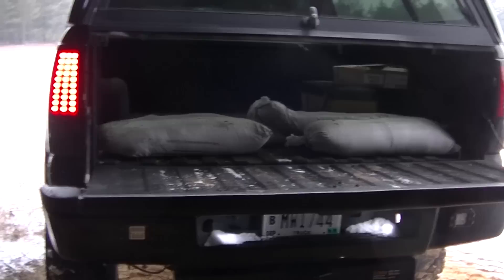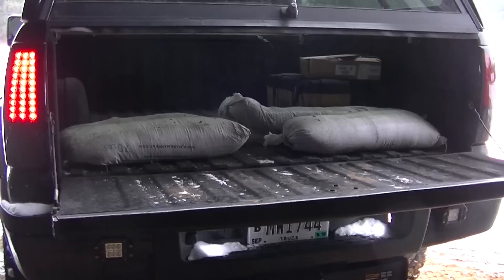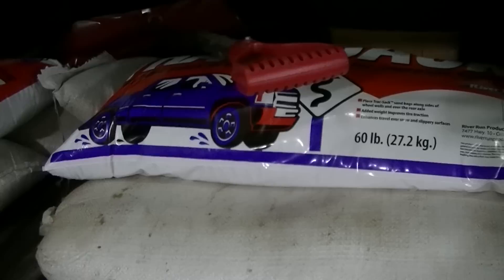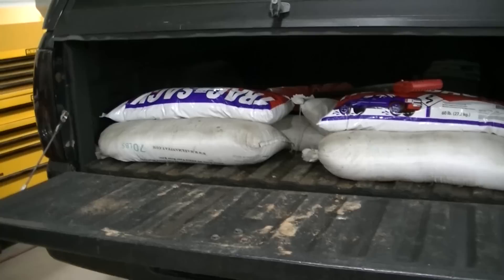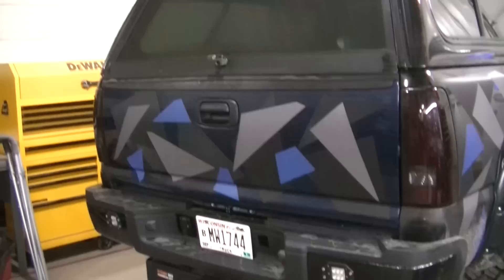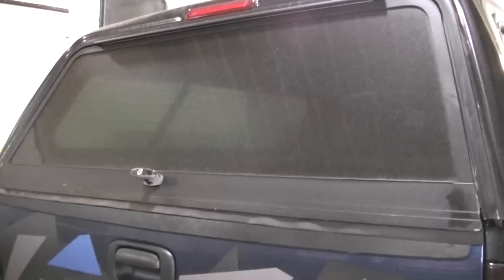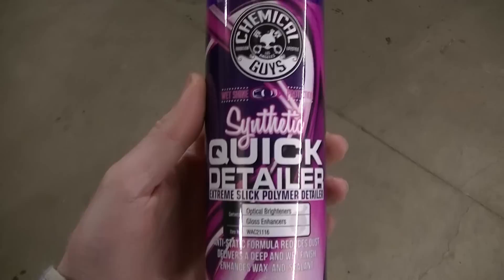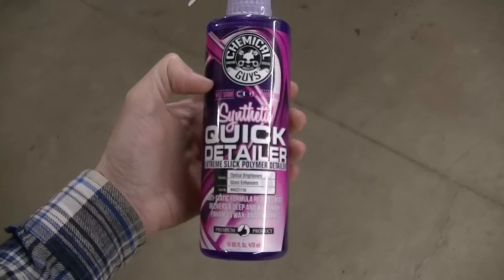Snowplowing Prep "Day Before Storm"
Prep before the storm.  Sand bags and some synthetic detail spray to help with snow sticking.

Chemical Guys Detail Spray